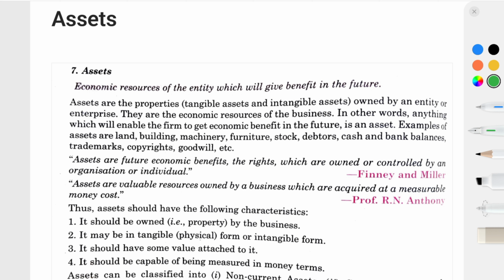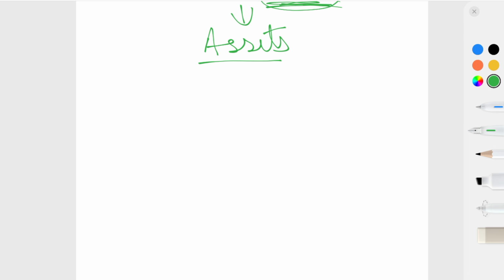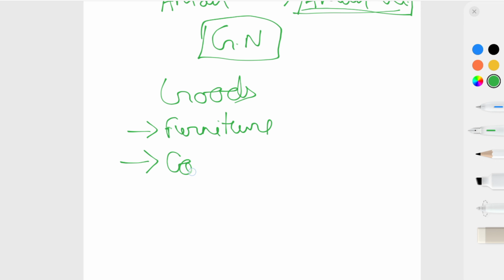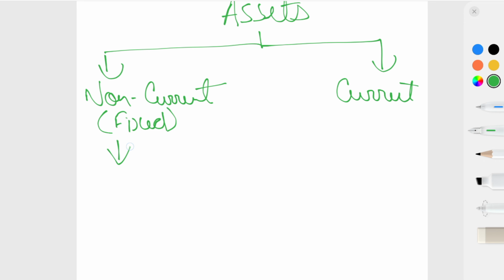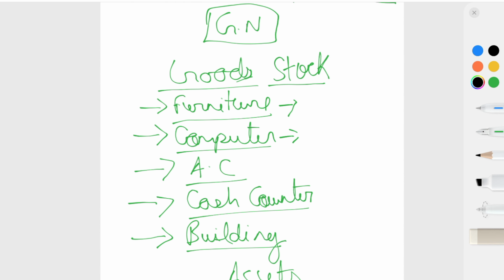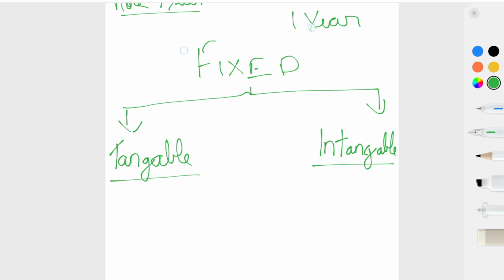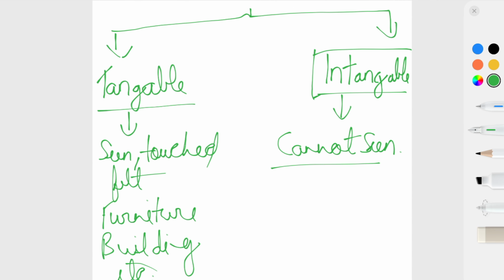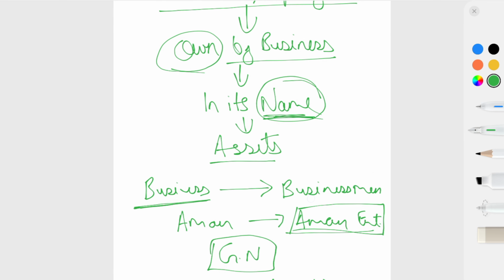Important Accounting Terms Part-1 Assets and Its Types Class 11